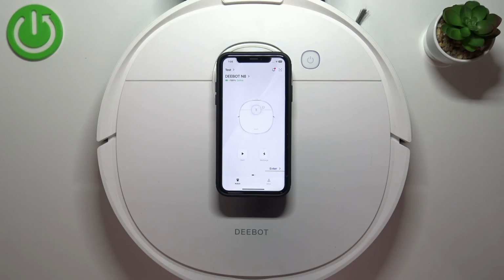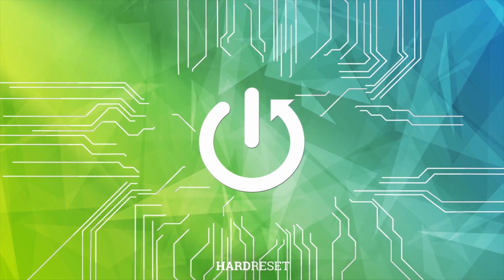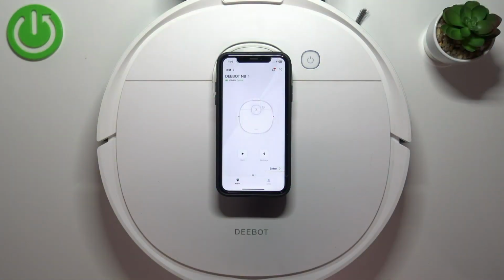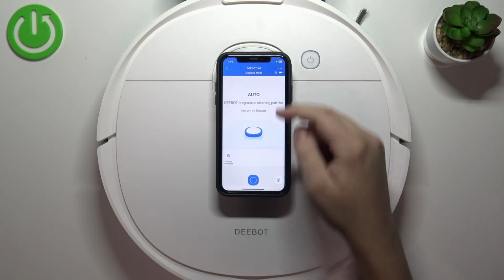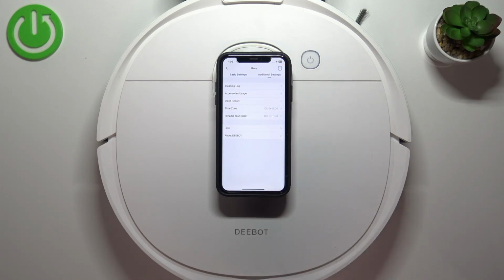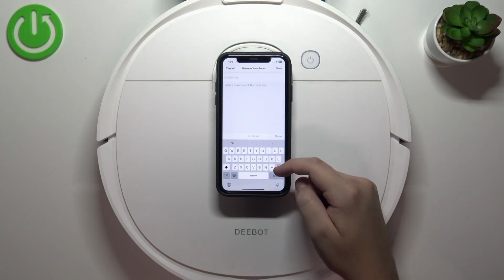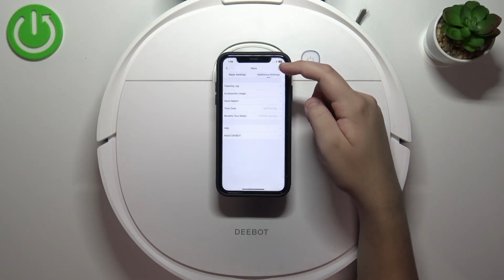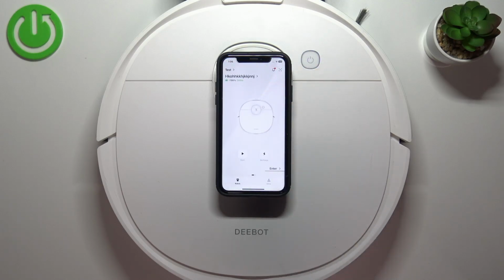How to Rename ECOVACS DEEBOT OZMO N8 – Personalize Your Robot's Name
If you're wondering how to rename the ECOVACS DEEBOT OZMO N8, then here we are coming to show you! In the above tutorial, we would like to guide you through the steps to change your robot vacuum's name, making it easier to identify and personalize your cleaning assistant. So, let’s follow all the shown steps and successfully rename the ECOVACS DEEBOT OZMO N8!

How to rename ECOVACS DEEBOT OZMO N8? How to change the robot vacuum's name on DEEBOT OZMO N8? How to personalize the name of ECOVACS DEEBOT OZMO N8? How to modify device name for ECOVACS DEEBOT OZMO N8?